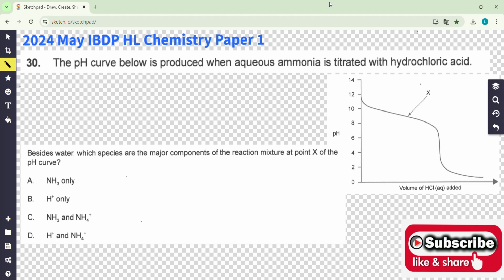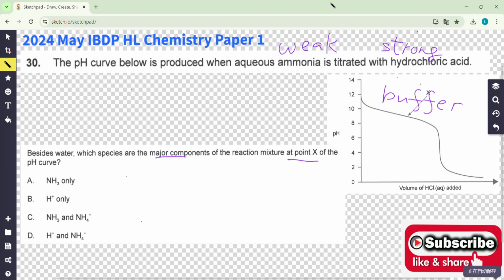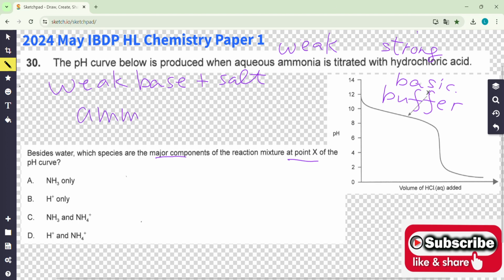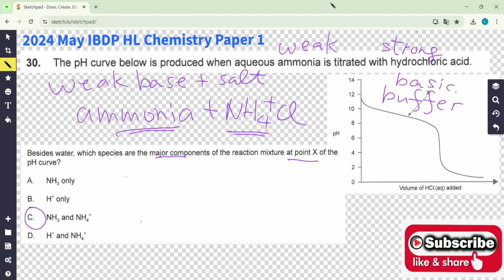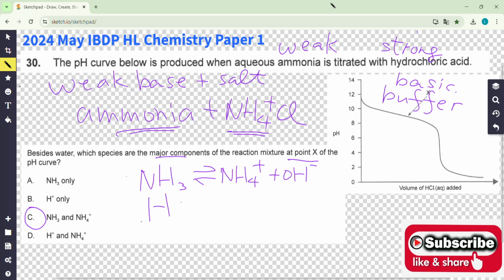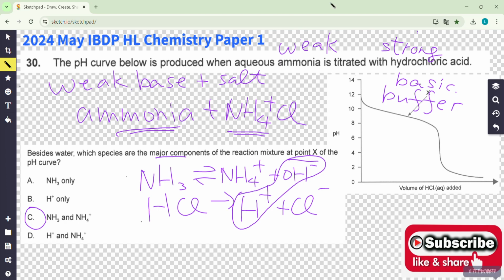2024 May IBDP HL Chem TZA Paper 1 Q30